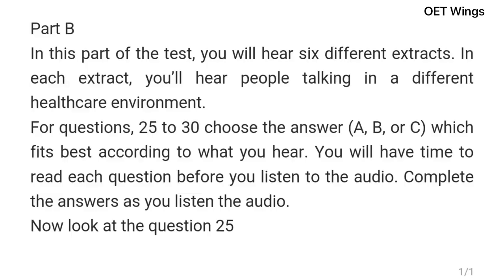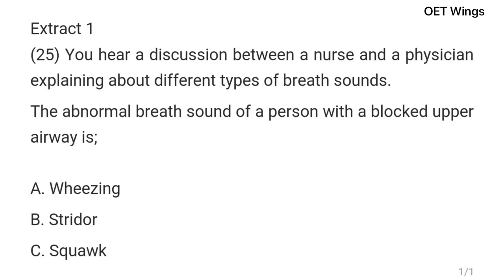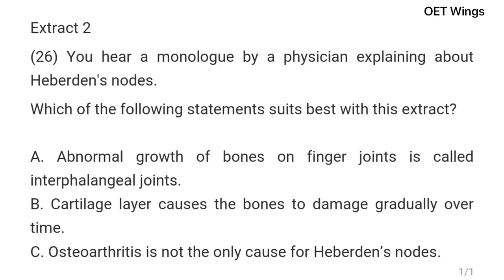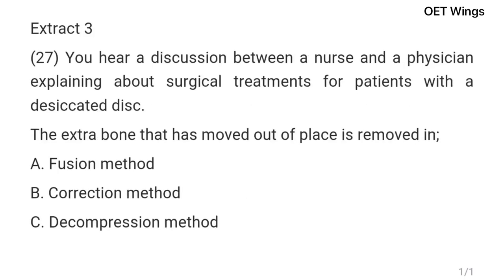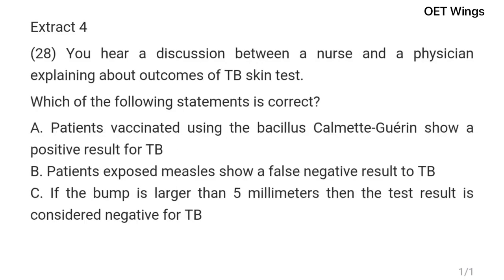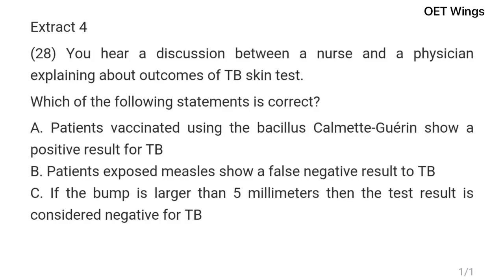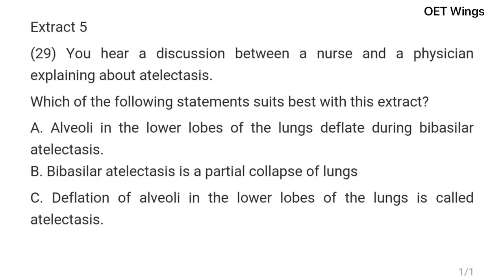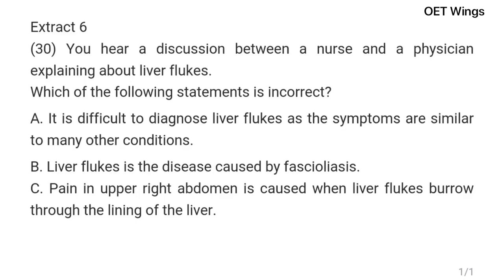OET 2.0 listening Part B (2020) practice-2 . Check the description for more.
OET 2.0 listening Part B (2020)

OET 2.0 listening practice no-1 (2020)

OET 2.0 listening practice no-2 (2020)

OET listening practice no -3 (2020)

All the videos in this channel are for educational and informational purpose and that is edited and created by myself. lf you have any problem with the content , do email me

This channel do not promote or encourage any illegal activities. All contents provided by this channel are copyright disclaimer under section 107 of copyright act 1976, allowance is for "fair use" for purposes such as criticism, comment, news reporting, teaching , scholarship and research .

OET 2.0 listening practice no-4 (2020)

OET 2.0 listening practice no-5  (2020)

OET 2.0 listening practice no-6 (2020)

OET 2.0 listening  practice no-7 (2020)

OET 2.0 listening practice no-8 (2020)

OET letter writing explained for beginners

OET listening 2.0 no-00 (2020)